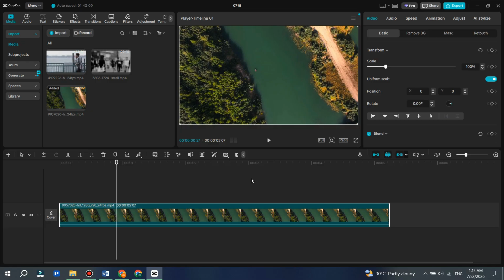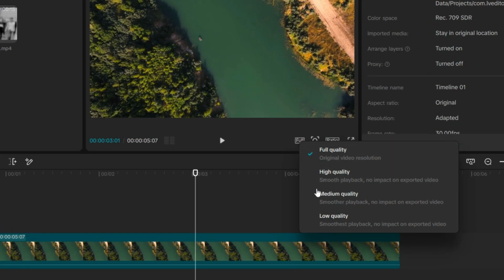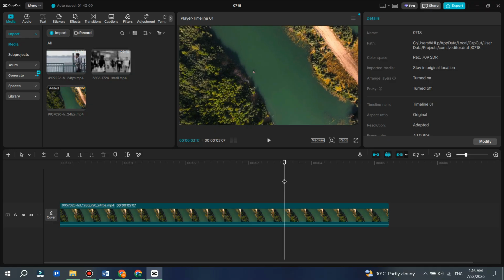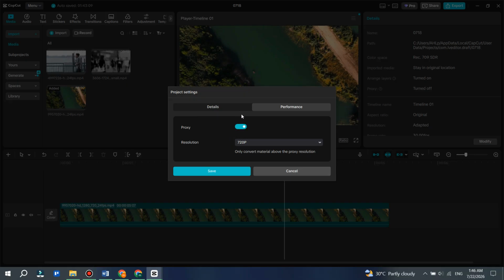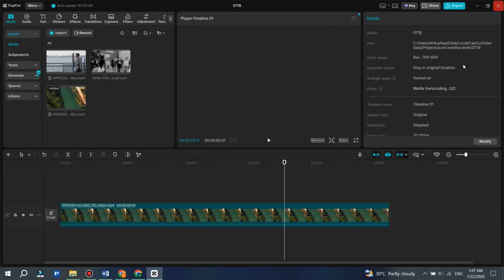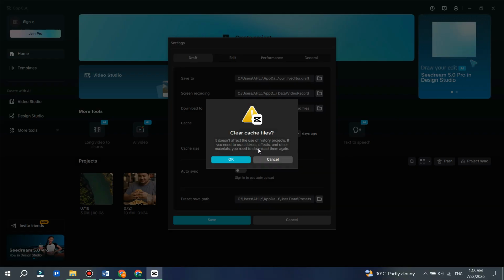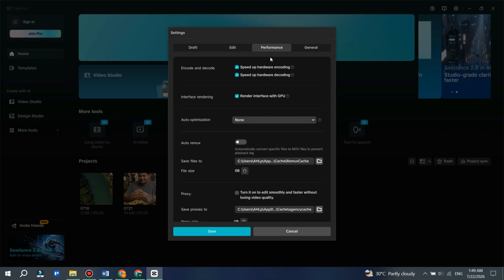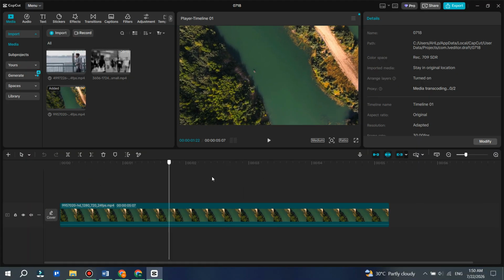How To Fix CapCut Video Lag | CapCut Tutorial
How To Fix CapCut Lag PC | CapCut Tutorial

In this CapCut tutorial, we show you how to fix CapCut video lag.